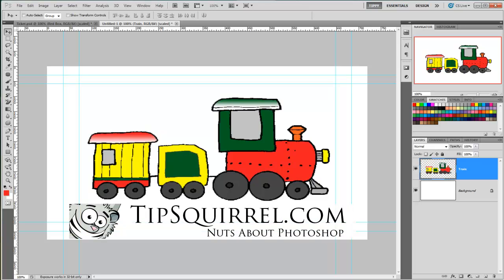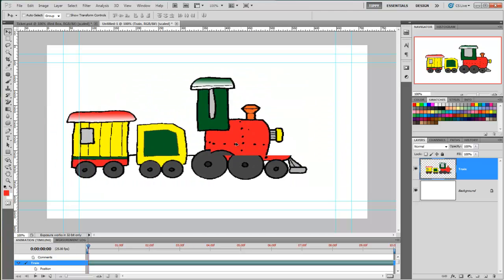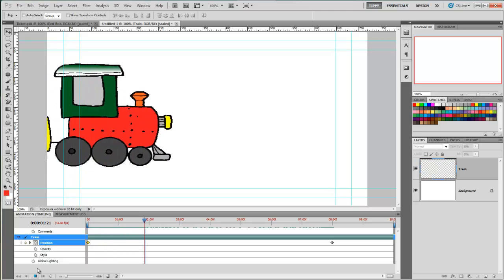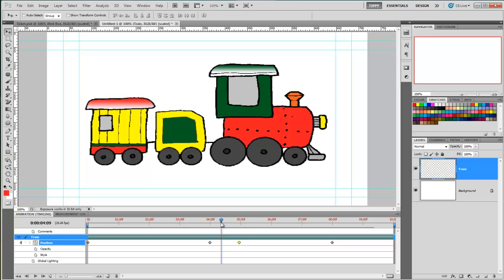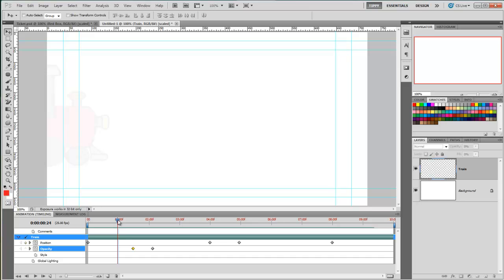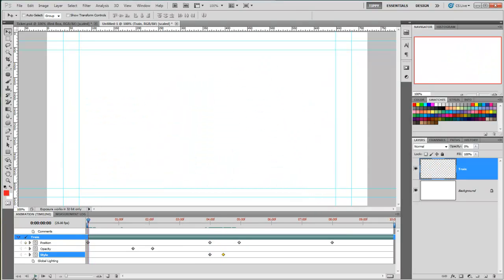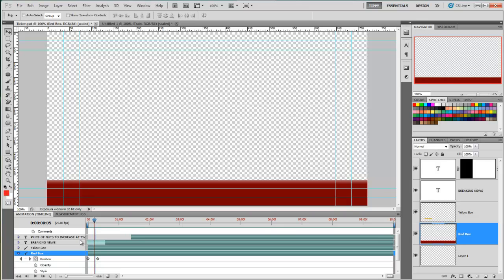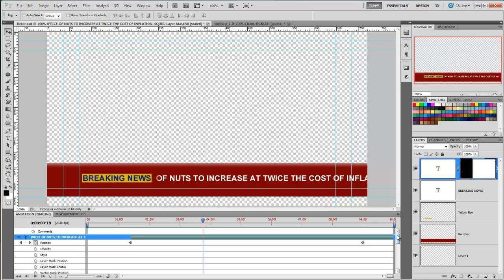Introduction to Keyframes in Photoshop Extended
Keyframes are used throughout the Creative Suite in animation. In Photoshop Extended you can do simple animations. Here TipSquirrel gives a short introduction.